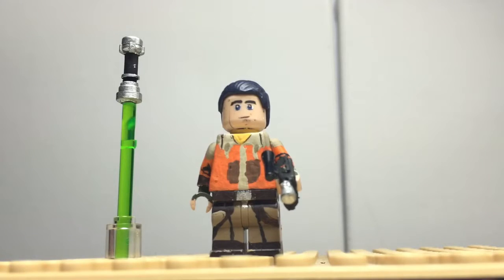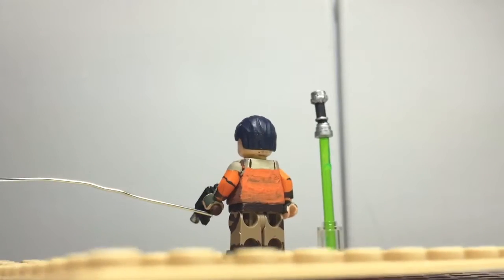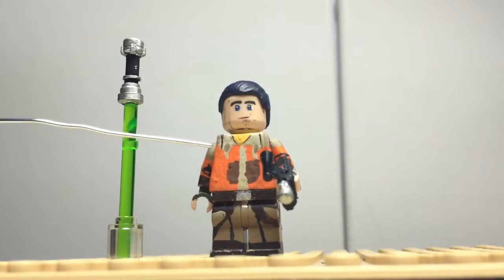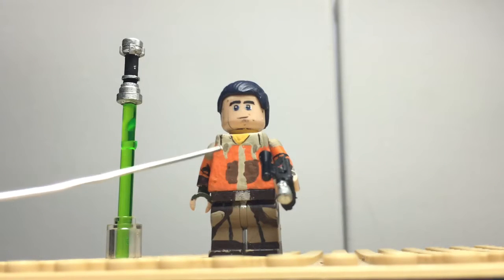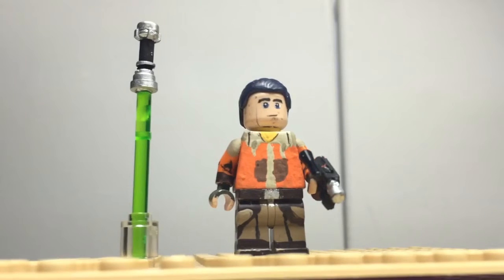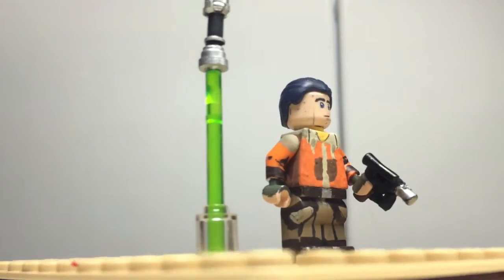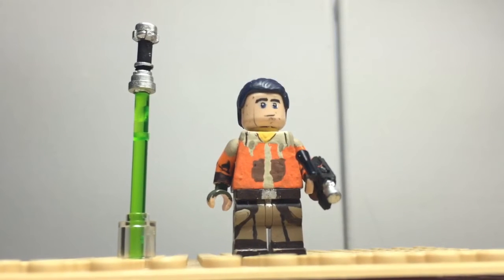Season 3 Ezra Bridger